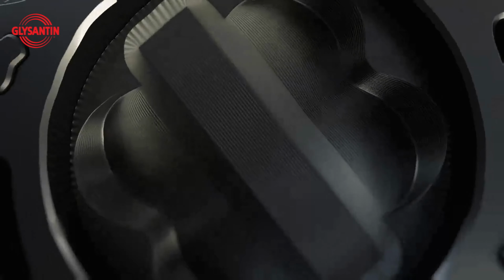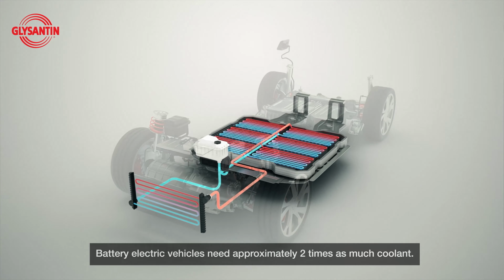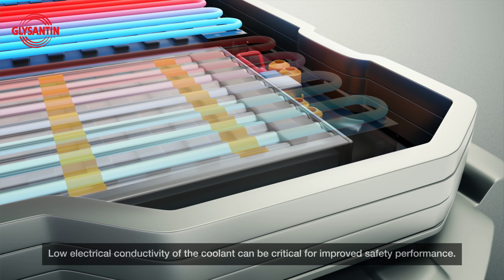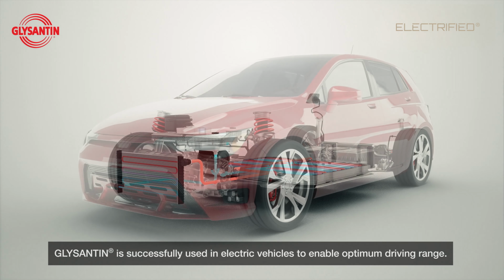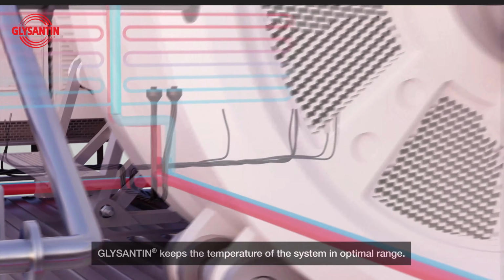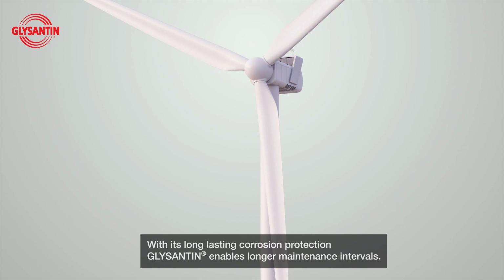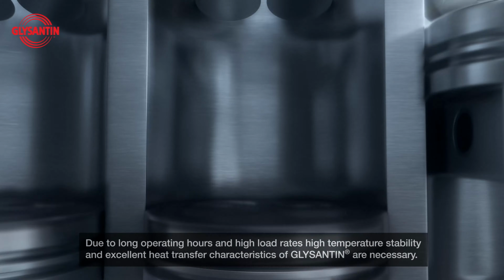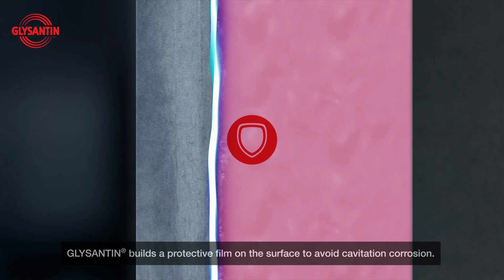GLYSANTIN® - Applications: E-mobility, Wind, Industrial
Find out about other applications, besides classical engine cooling, for which GLYSANTIN® premium coolants deliver an optimal solution.